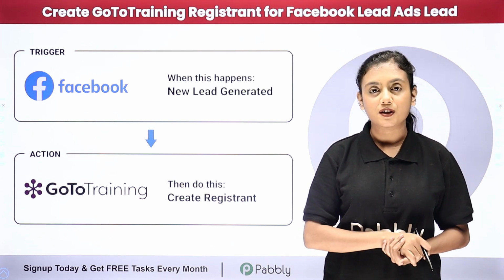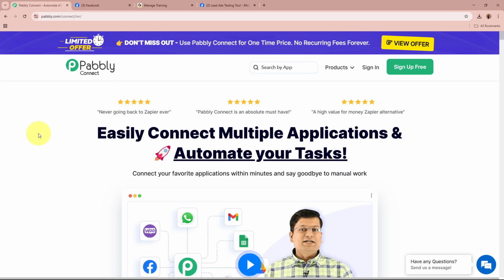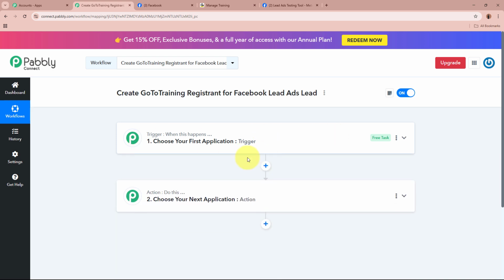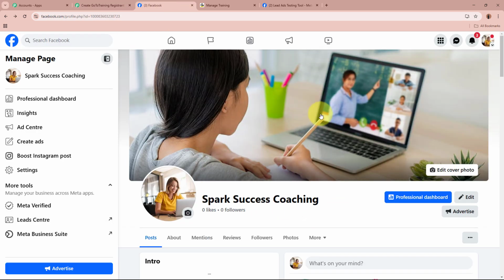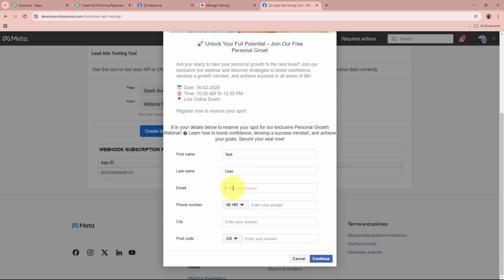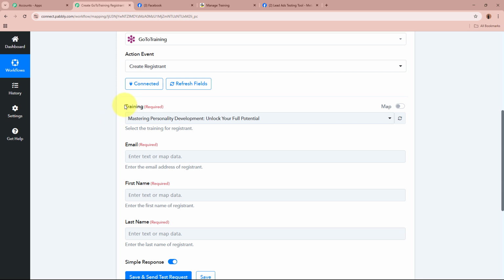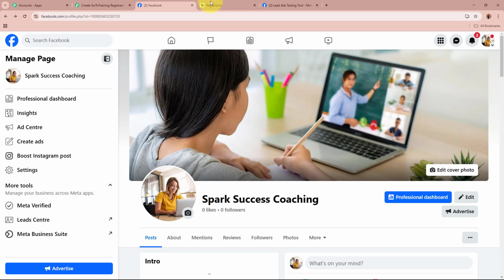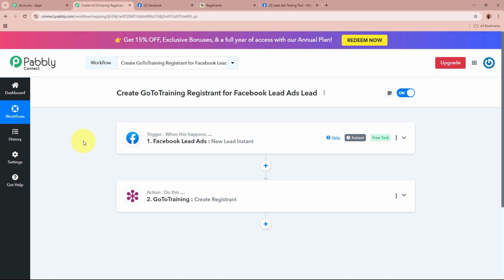How to Create GoToTraining Registrant for Facebook Lead Ads Lead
In this video tutorial, we’ll guide you through the process of automatically registering a GoToTraining participant whenever a new lead is captured from Facebook Lead Ads using Pabbly Connect.

By integrating Facebook Lead Ads with GoToTraining, you can seamlessly enroll leads into your training sessions, automate registrations, and streamline the onboarding process without manual intervention. This automation helps you save time, improve attendee management, and enhance training efficiency. Watch this step-by-step guide to set up the workflow effortlessly!

Use Case:
As an owner of an online training business, I use Facebook Lead Ads to attract and capture potential learners who are interested in my training programs. I use GoToTraining to manage my training sessions, enroll participants, and provide them with a structured learning experience. To streamline the process, I have automated the integration between Facebook Lead Ads and GoToTraining. Now, whenever someone signs up through my Facebook ad, they are instantly registered in GoToTraining without manual intervention. This ensures a smooth onboarding experience for my learners while saving me time and effort.

Benefits of Pabbly Connect:

1. Automation: Save time, money, and resources by automating tasks.

2. Integration: Connect various web services to create efficient workflows.

3. Security: Enjoy industry-standard security for your data.

4. Scalability: Easily add new applications and services to your workflow.

5. Cost-effective: Choose from plans suitable for different business sizes, with no charges for internal tasks.